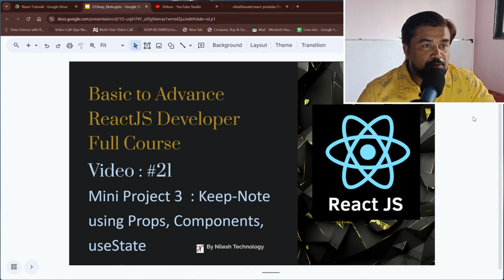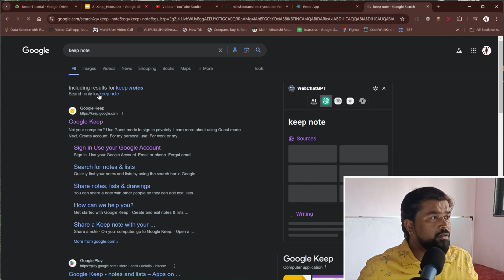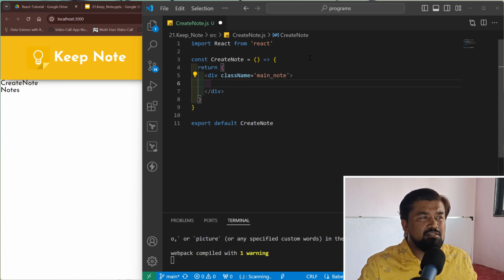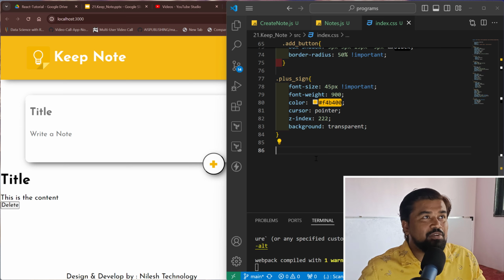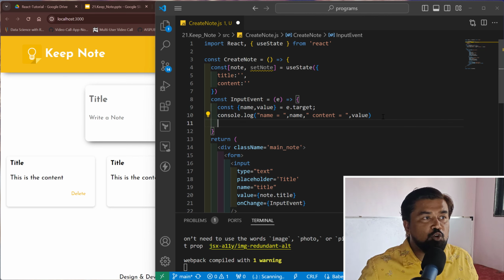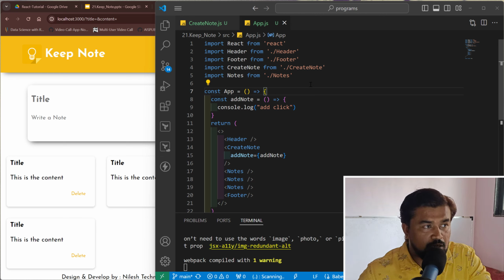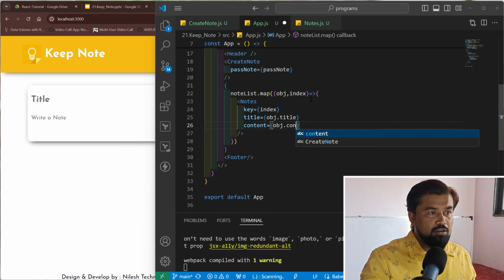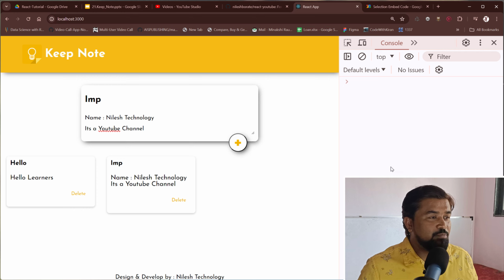React Tutorial #21 | Keep-Note using Props, Components | Mini Project | Beginner to Advance Series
Keep Note
React Mini Project
React Project
keep note react
react keep note
react keep-note
Props
Props in react
Component
examples
ReactJS
React Tutorial

react js
React JS
REACT JS
react
React
REACT
react  tutorials
react  basic to advance
react  basic
react  advance
react project